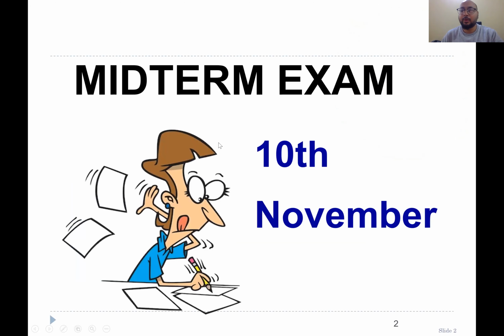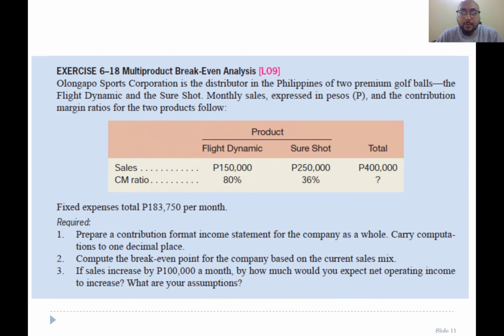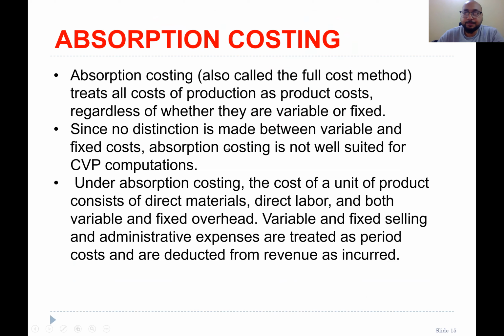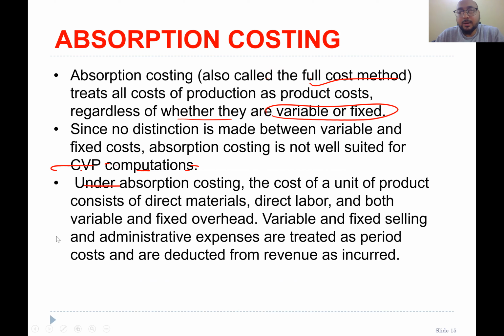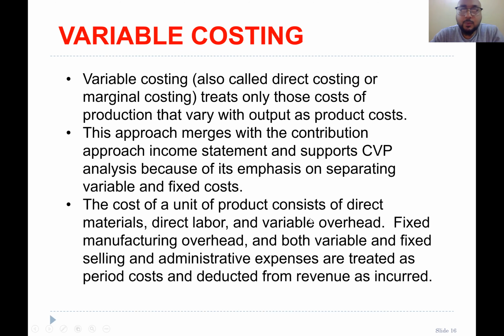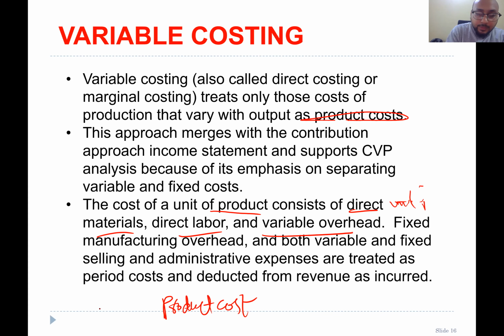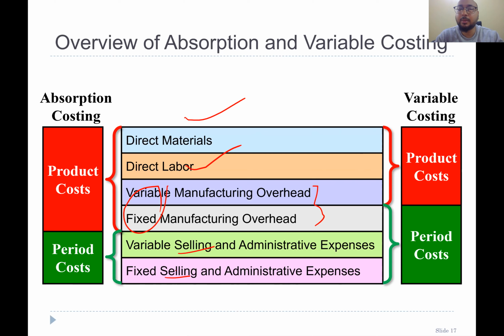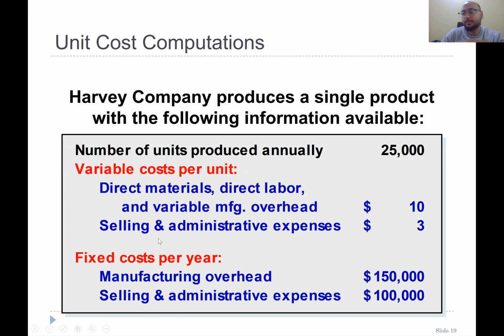Managerial Accounting (Fall 2021) Lecture 8 - Variable Cost - 1